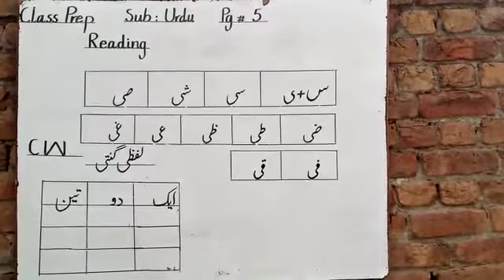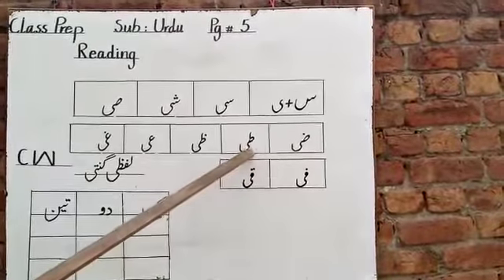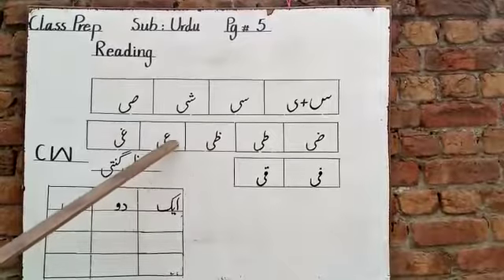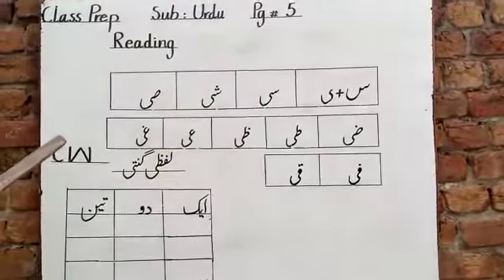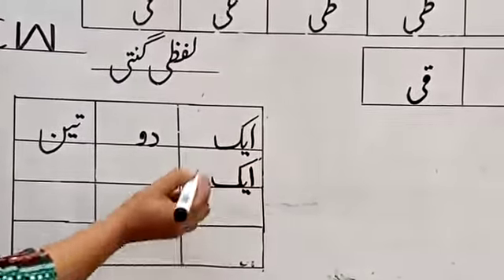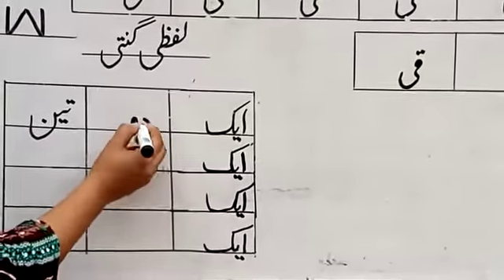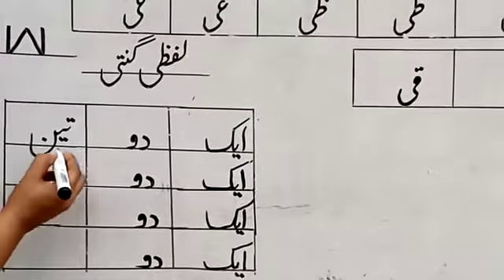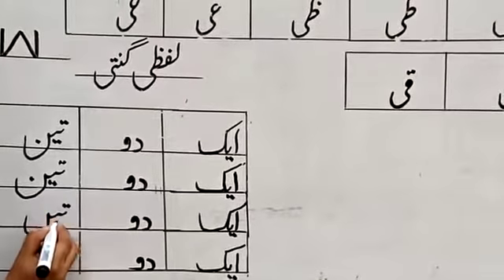Prep I Urdu I Reading I Page 5 I